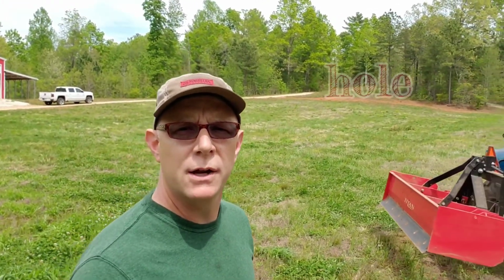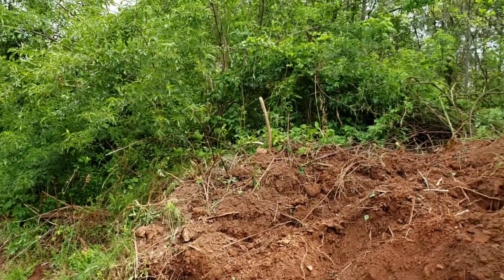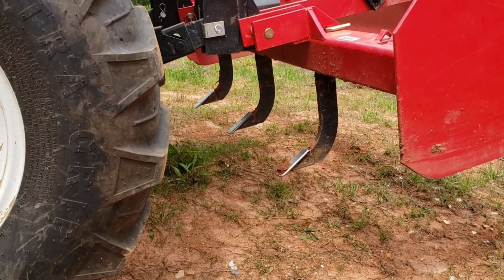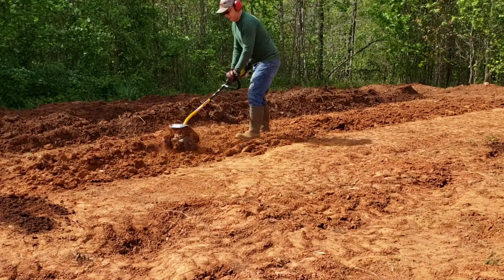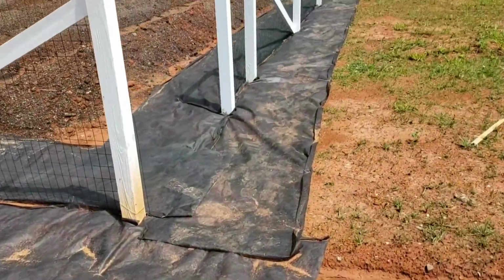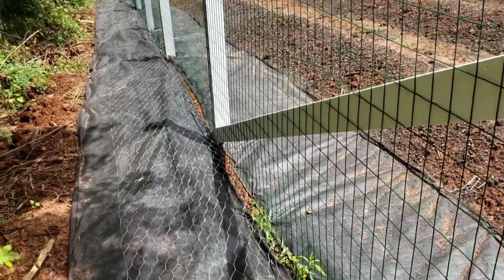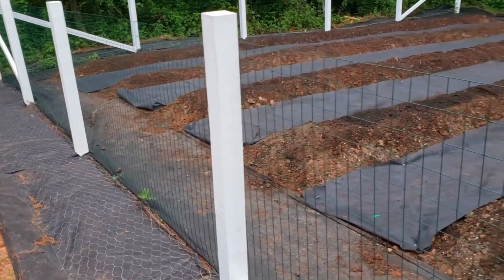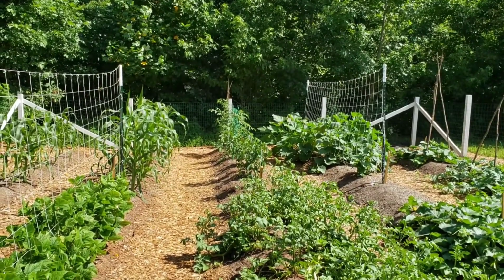The Birth of Our Garden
How-to video about the creation of our garden. We go from dirt patch to harvest. Enjoy!